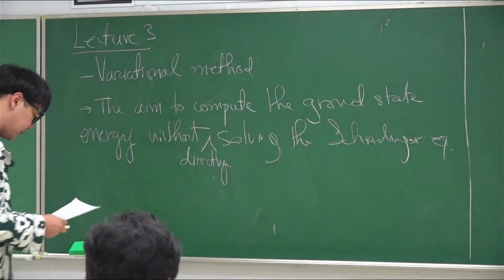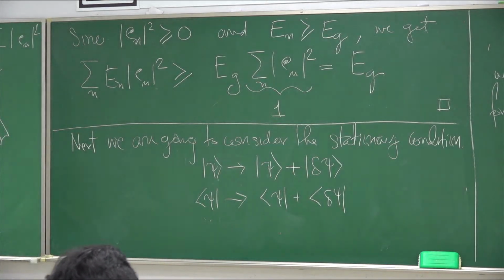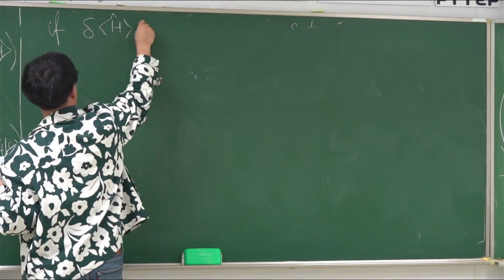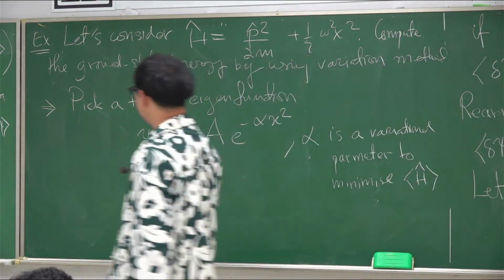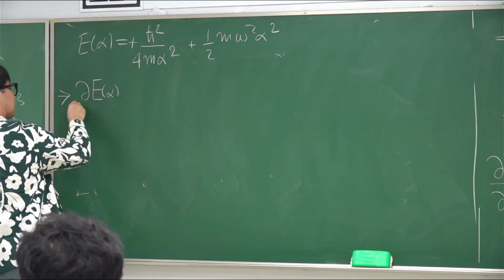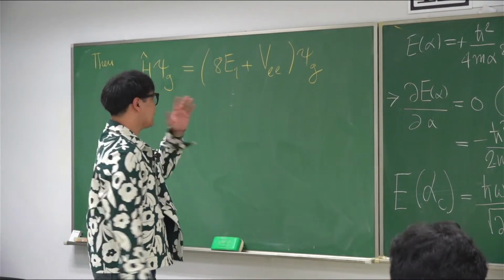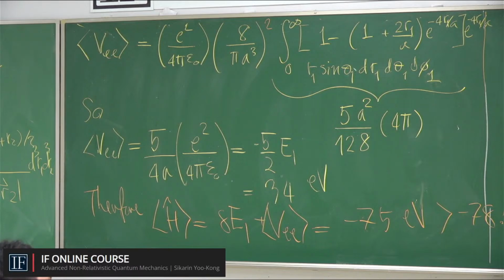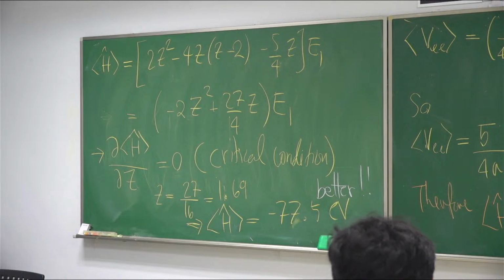IF Online Course - Advanced Non-Relativistic Quantum Mechanics | EP3